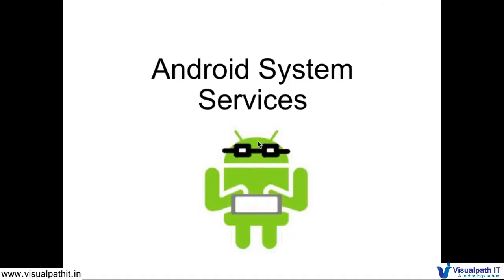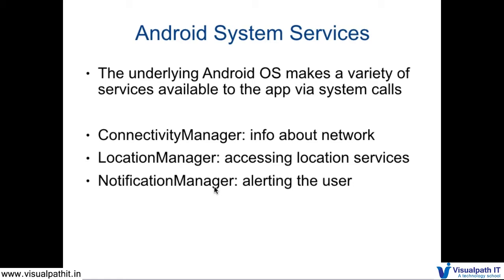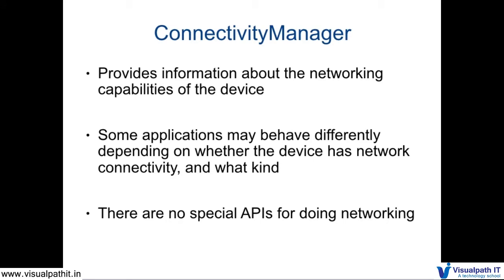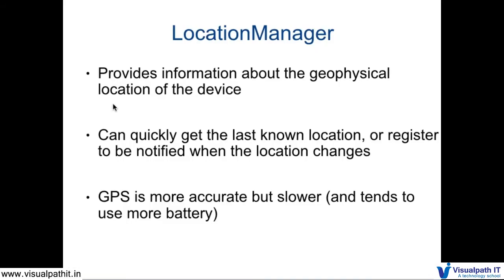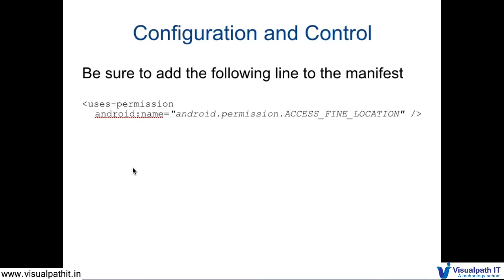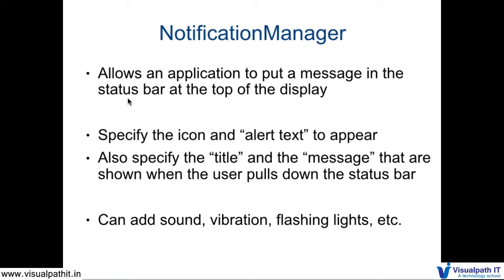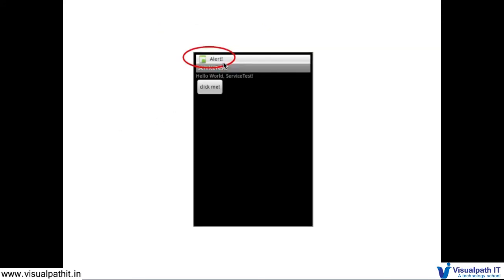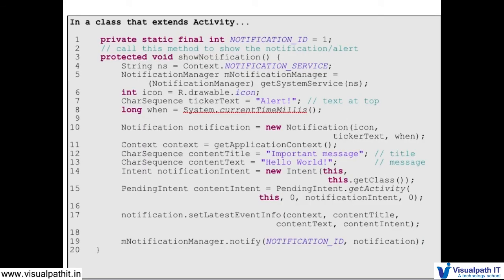Android System Services || Android Development Tutorials || Visualpath